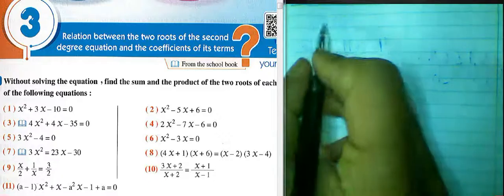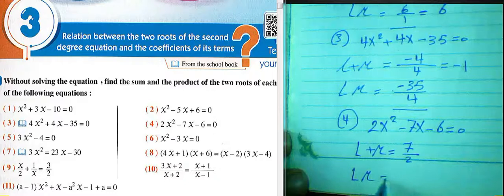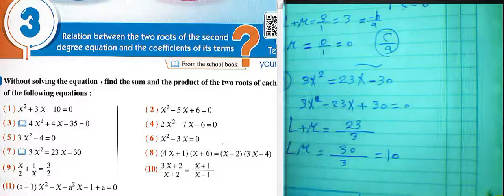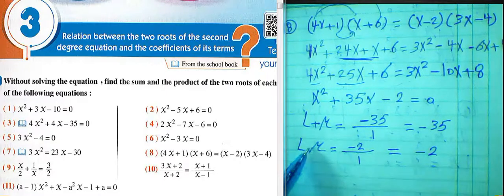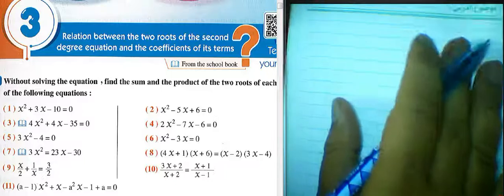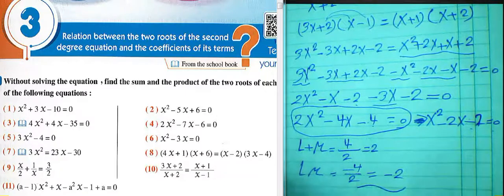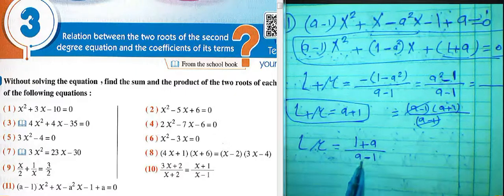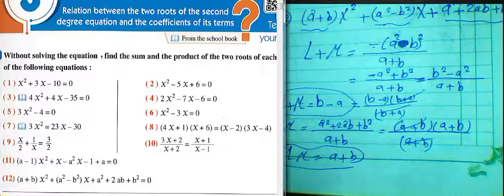relation between the two roots of the second degree equation and the coefficient of its terms#sec1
relation between the two roots of the second degree equation and thesolving quadratic equations in one variable secondary one#algebra# ماث اولي ثانوي لغات الدرس الاولAN INTRODUCTION IN COMPLEX NUMBERS#SECONDARY ONE ALGEBRA UNIT 1#LESSON 2#ماث اولي ثانوي لغات # @رياضيات الوسام#MaTHS An introduction in complex numbers شرح ماث أولى ثانوى لغات
تحميل كتاب المعاصر رياضيات اولى ثانوى الترم الثاني 2021 الترم الثاني 2021AN INTRODUCTION IN COMPLEX NUMBERS#SECONDARY ONE ALGEBRA UNIT 1#LESSON 2#ماث اولي ثانوي لغات # @رياضيات الوسام#MaTHS An introduction in complex numbers شرح ماث أولى ثانوى لغات

 coefficient of its terms#sec1